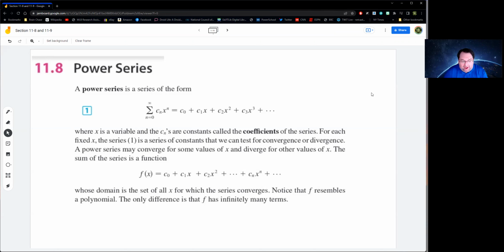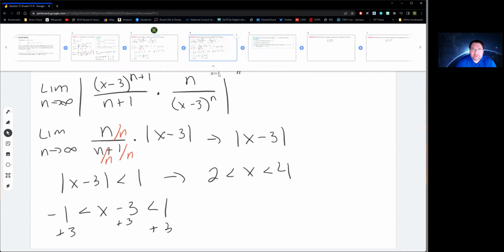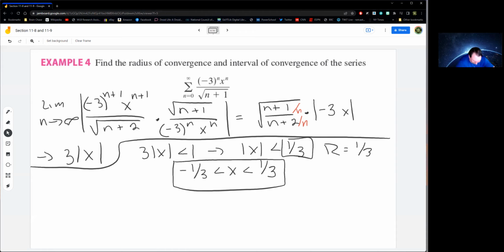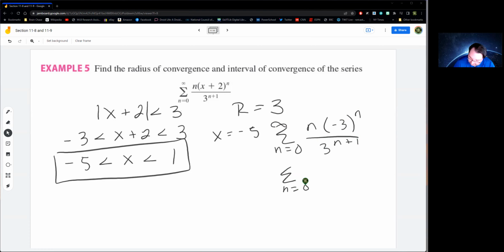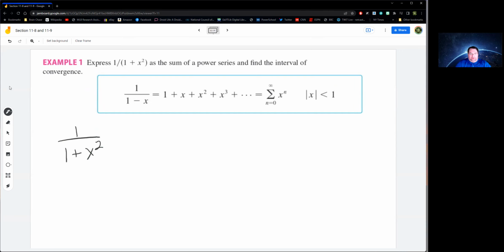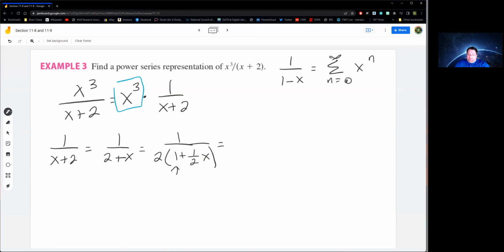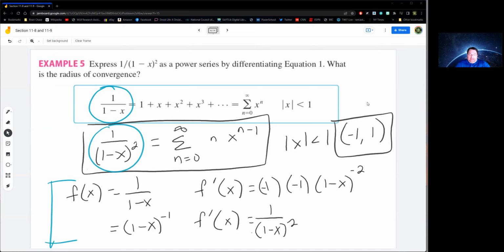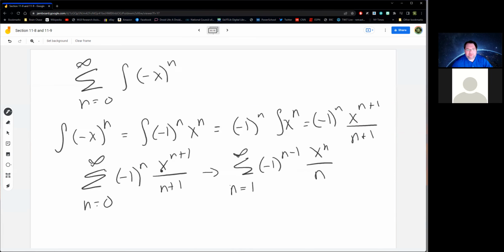Baker Calculus 2 April 5th Class